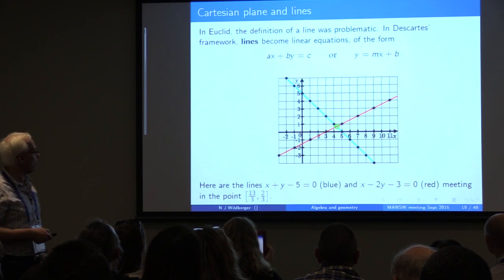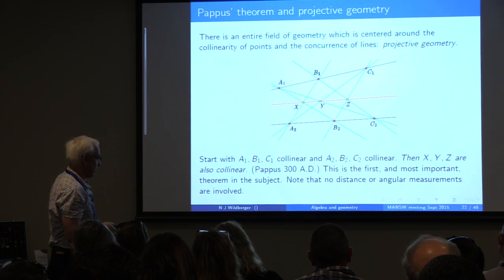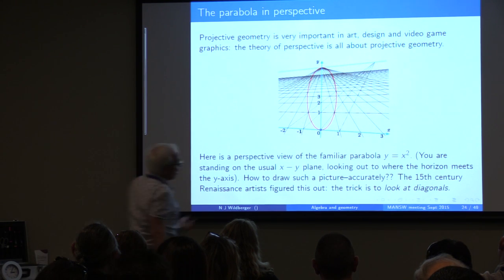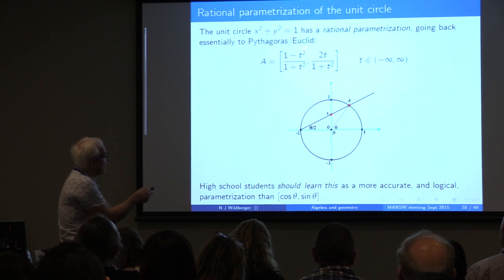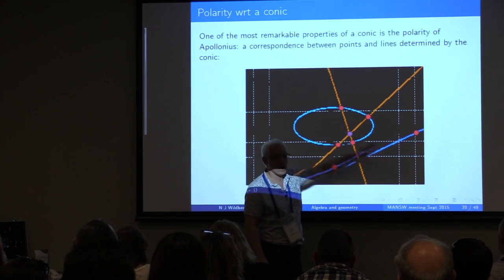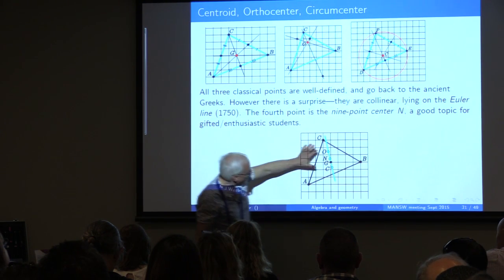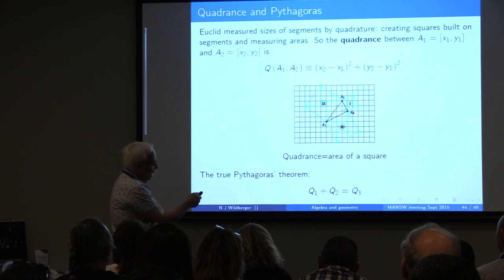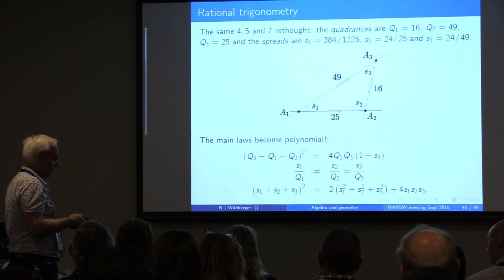Teaching connections between Algebra and Geometry II